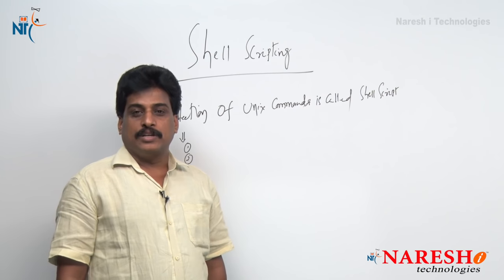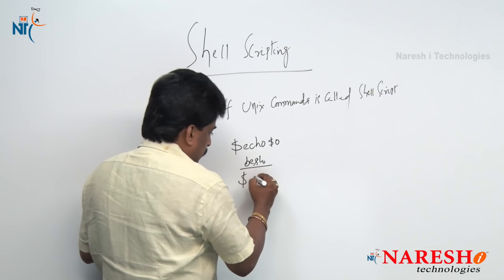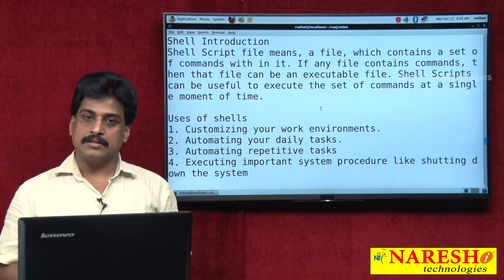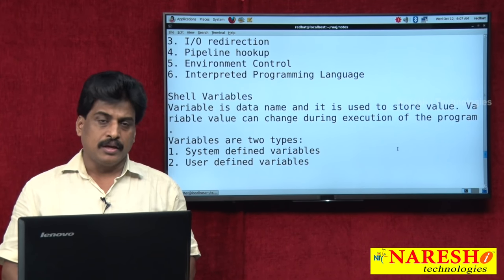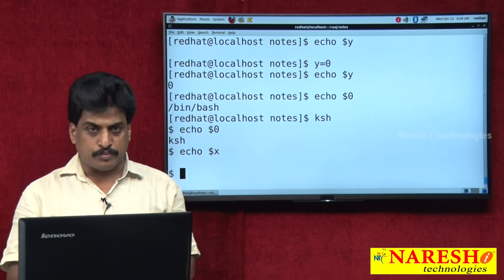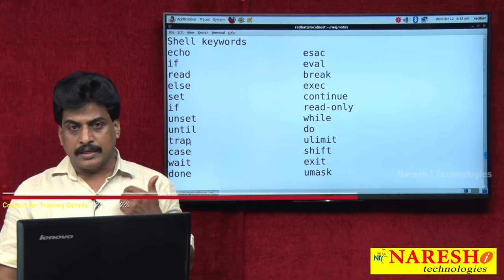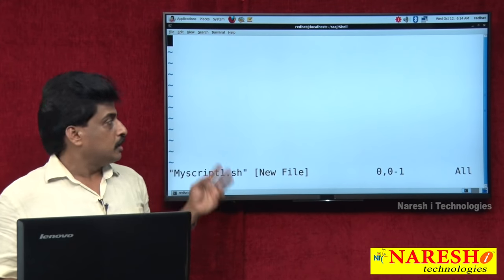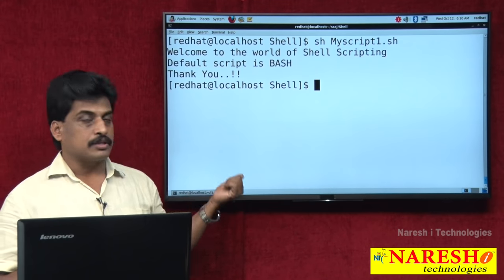Unix Shell Scripting Part 1 | UNIX Tutorial | Mr. Subba Raju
Welcome to our Linux Tutorial Series!

In this video, we’ll explore the fundamentals of Linux, a powerful operating system for managing and manipulating data. Whether you’re new to Linux or looking to enhance your skills, this series will provide comprehensive insights and practical examples.

🔹 Course Details:

• Topic: Linux Course Overview | NareshIT

📚 Learn Linux with NareshIT and elevate your system administration skills to new heights.

💡 Our Online Training Features:

• 🎈 Industry-Specific Scenarios
• 🎈 Flexible Timings